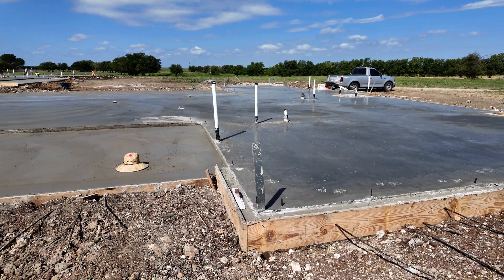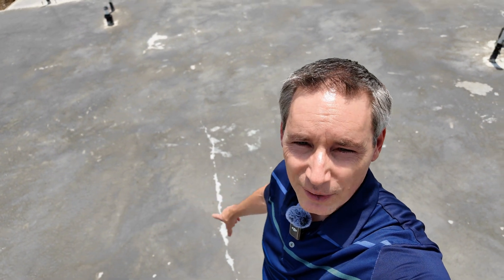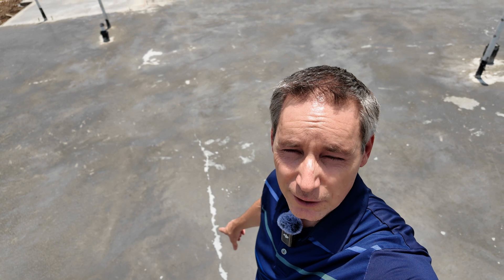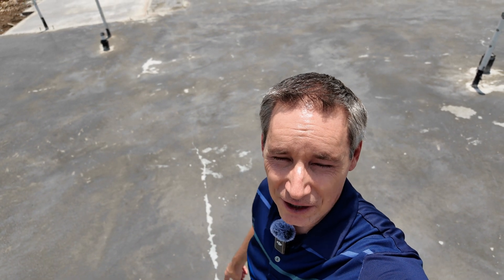Should My New Foundation Have Cracks?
Join expert builder Steve Sagerson as he walks you through a freshly poured house foundation in the scorching Dallas-Fort Worth summer. Discover why those pesky surface cracks are often nothing to worry about and learn the science behind concrete curing.

In this video, you'll learn:

• The surprising truth about surface cracks in new foundations
• How DFW's hot and windy weather affects concrete curing
• The reason homeowners should not be concerned when they see small cracks on the surface of their new foundation.

Whether you're a homeowner, DIY enthusiast, or aspiring contractor, this video is packed with valuable insights you won't want to miss. Steve breaks down complex concepts into easy-to-understand explanations, making this the ultimate guide for anyone involved in construction or home improvement.

Don't let foundation cracks stress you out!

CHAPTERS
0:00 Introduction
0:30 What to expect with new foundation
1:13 What is concrete
1:27 Homeowner's concerns
2:23 Surface cracking explanation
4:03 Examples of surface cracking
4:26 Weather condition effects
5:54 Examples of contraction
7:13 Outro